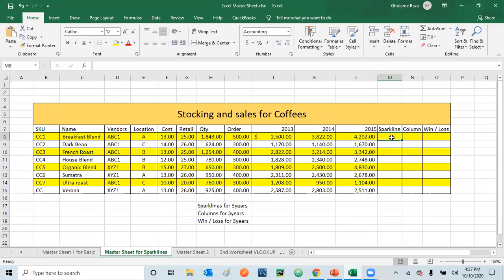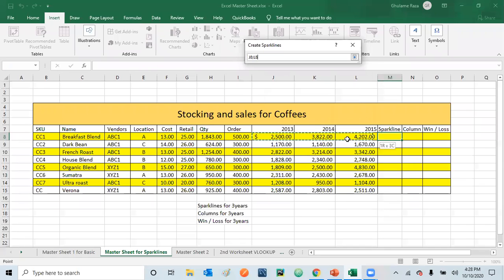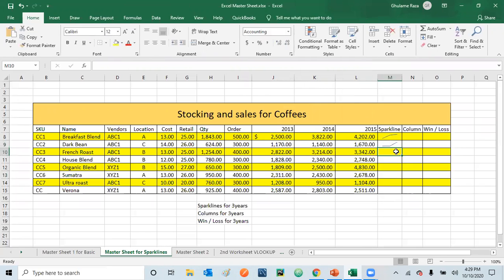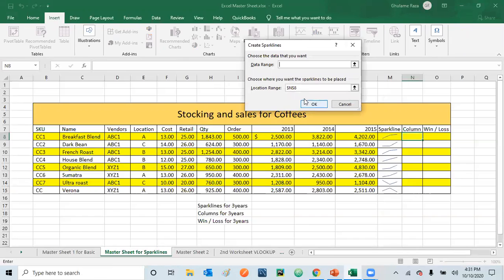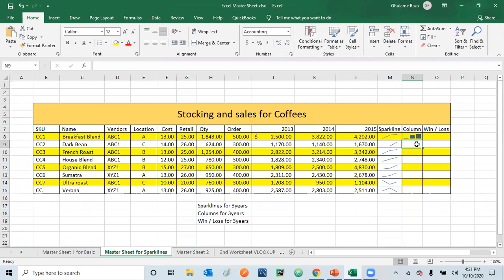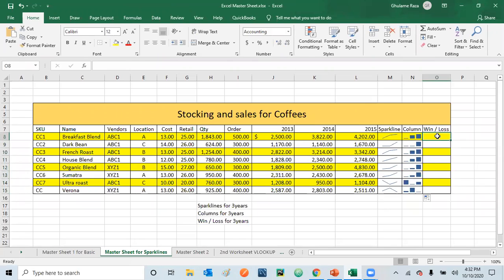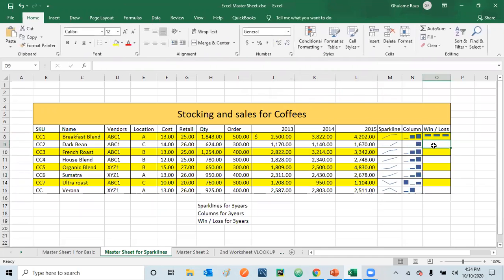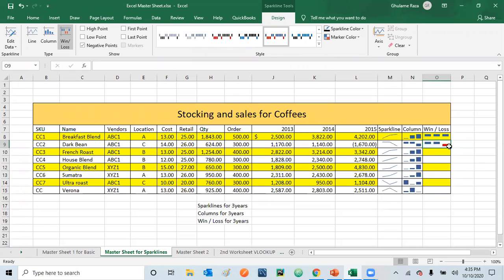Microsoft Excel - Sparkline (To show graphical view of performance)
Using Sparkline to show the chart of various years
Using Sparkline Columns to show the chart of various years
Using Sparkline Win / Loss to show the chart of various years
Removing Sparkline from Table